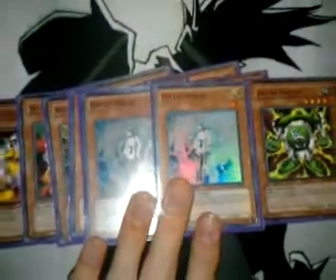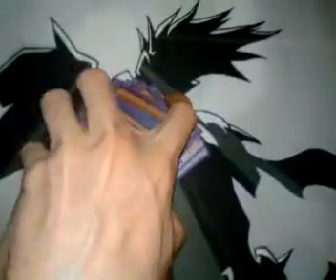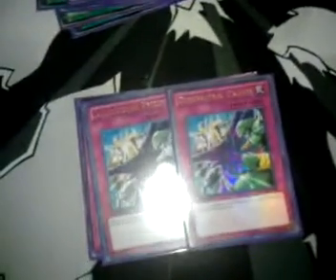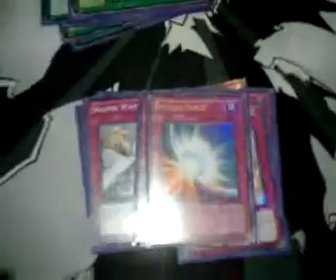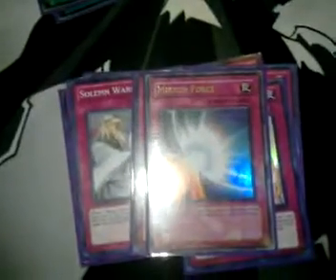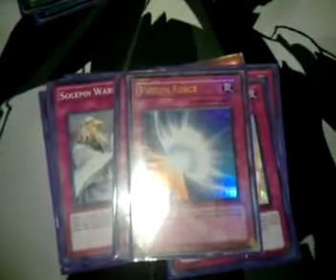Machina Gadget Deck Profile/Update (May 2012)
An update to my previous build. I'm still testing and it's been going really well so far. The metagame is changing every day and so is this deck!

Monsters: x18
x3 Machina Gearframe
x3 Machina Fortress
x2 Yellow Gadget
x2 Red Gadget
x2 Green Gadget
x2 Machina Cannon
x2 Cyber Dragon
x2 Effect Veiler

Spells: x14
x3 Pot of Duality
x3 Smashing Ground
x3 Mystical Space Typhoon
x1 Book of Moon
x1 Monster Reborn
x1 Dark Hole
x1 Heavy Storm
x1 Limiter Removal

Traps: x8
x2 Bottomless Trap Hole
x2 Dimensional Prison (or Torrential Tribute)
x2 Solemn Warning
x1 Solemn Judgment
x1 Mirror Force